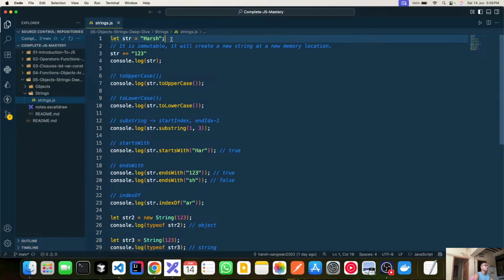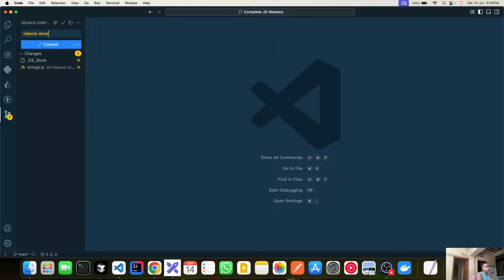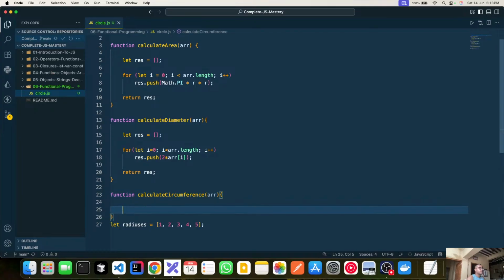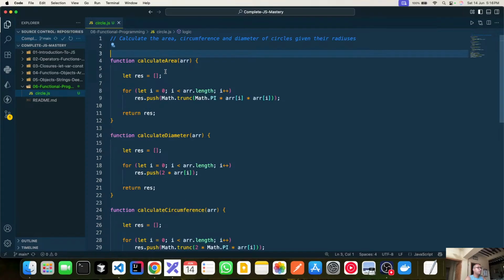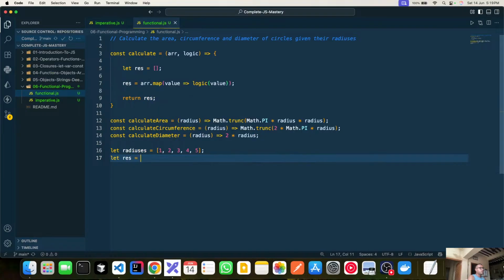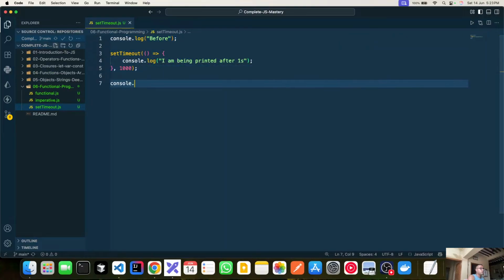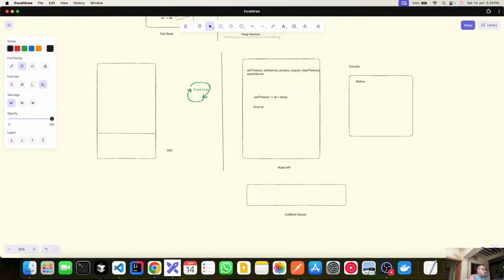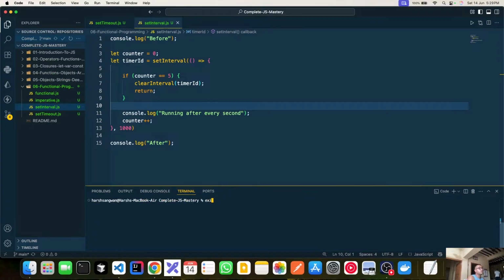06 - Deep Dive into Strings & Functional Programming | JavaScript Essentials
Welcome to the sixth episode of our JavaScript Essentials series!
In this video, we’ll take a hands-on deep dive into Strings and explore the core concepts of Functional Programming that power modern JavaScript development.

🚀 What you’ll learn:
👉 Advanced String Manipulation (template literals, slice, replace)
👉 Pure Functions, First-Class Functions
👉 Higher-Order Functions in Action (map, filter, reduce)
👉 Real-World Use Cases of Functional Paradigms

⏱ Timestamps:
00:00 - 05:00 - Strings Deep Dive + String functions
05:00 - 11:00 - Imperative Paradigm
11:00 - 16:20 - Functional Programming + CallBacks
16:20 - 24:51 - setTimeout + setInterval + Event Loop

🎯 This episode will strengthen your problem-solving skills and help you write cleaner, reusable, and more predictable code — a must-have skillset for interviews and production-level codebases.